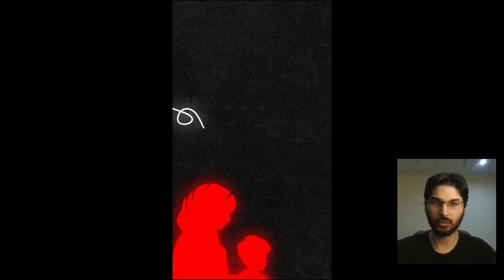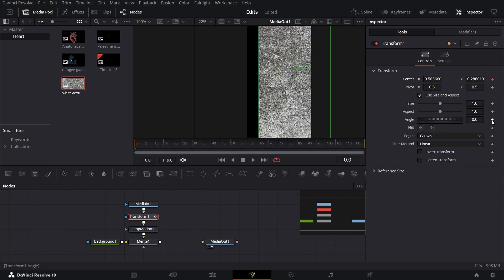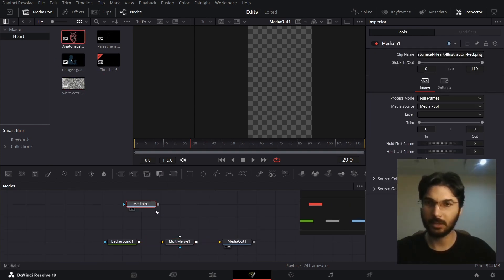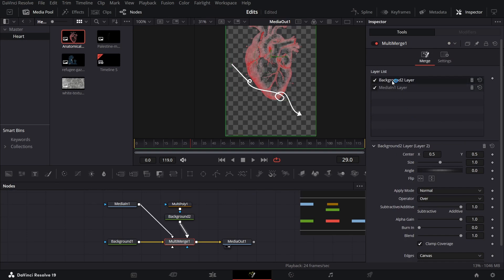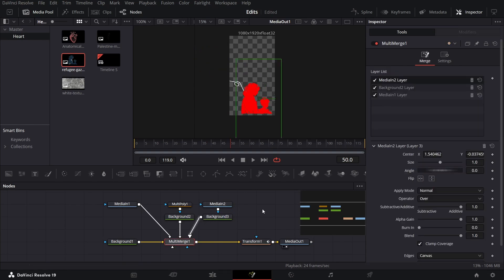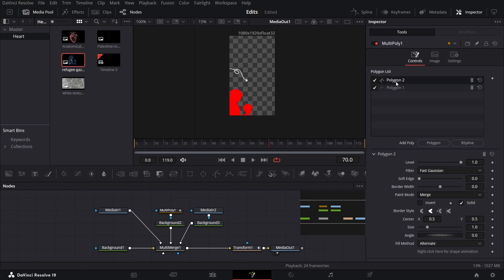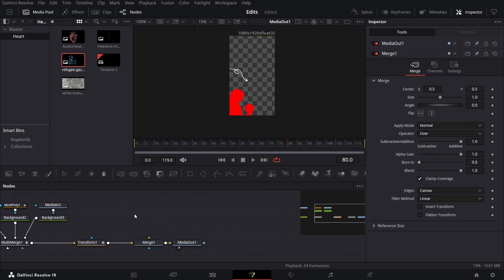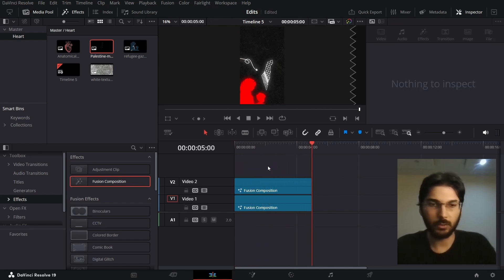DaVinci Resolve Reels & Shorts Editing Tutorial in Fusion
Looking to make Instagram Reels and YouTube Shorts that grab attention? This DaVinci Resolve Fusion tutorial is your guide to creating stunning, high-energy edits that pop on social media. Whether you're aiming for pro-level motion graphics or eye-catching transitions, this step-by-step guide covers everything you need to make scroll-stopping Reels and Shorts!

By the end of this video, you’ll have the skills to make professional Reels and Shorts in DaVinci Resolve that capture attention and drive engagement!